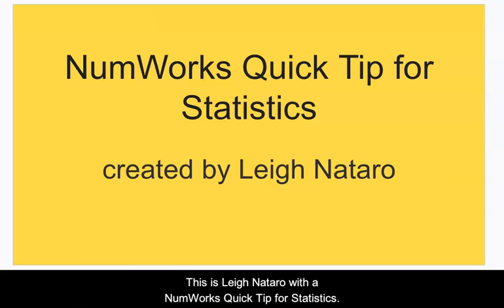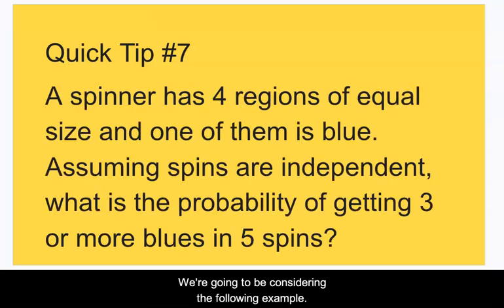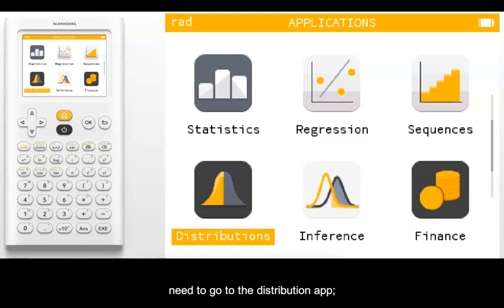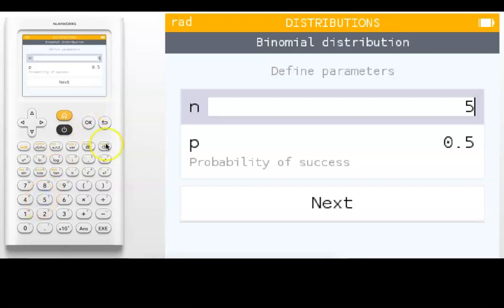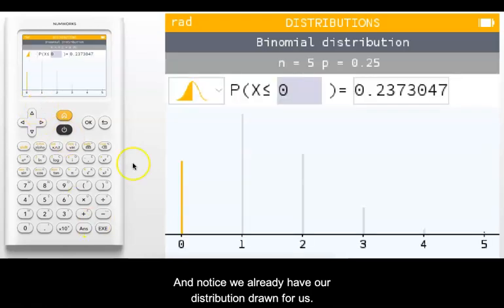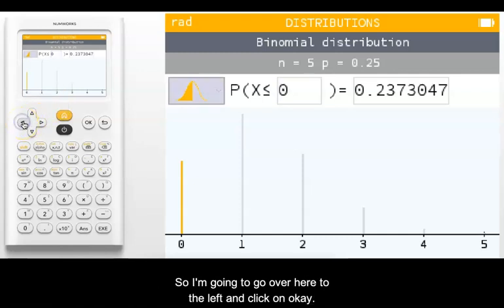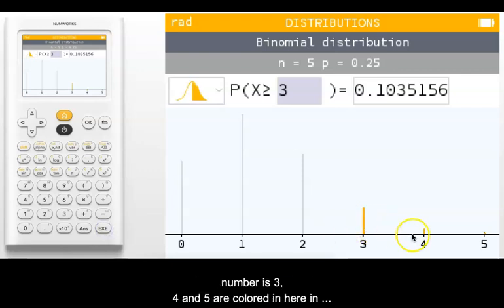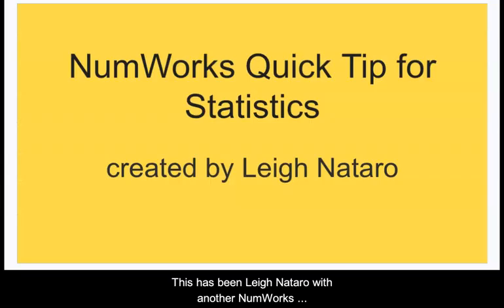NumWorks Quick Tip 7 Biomial Distributions